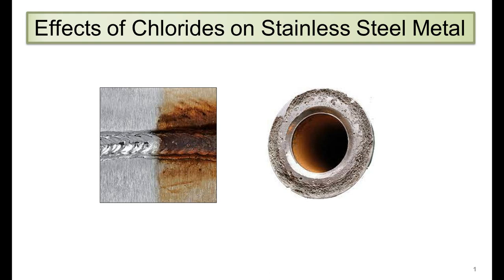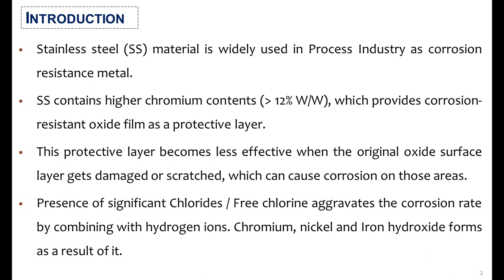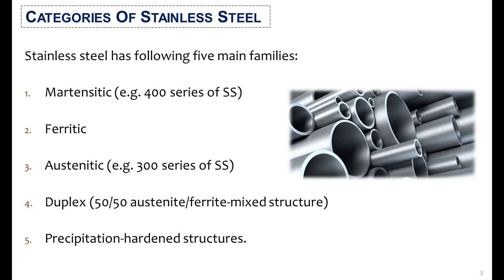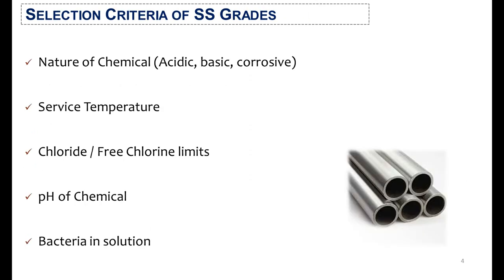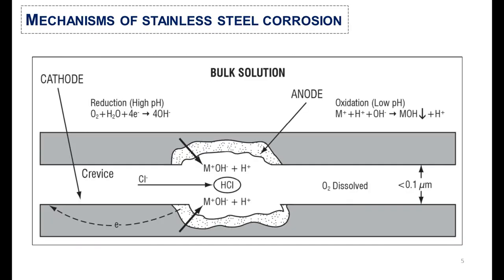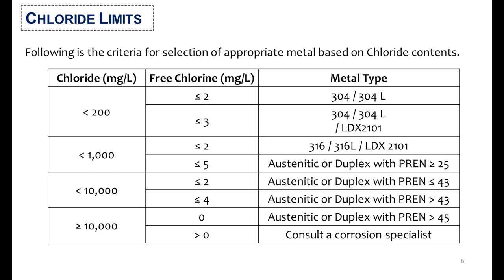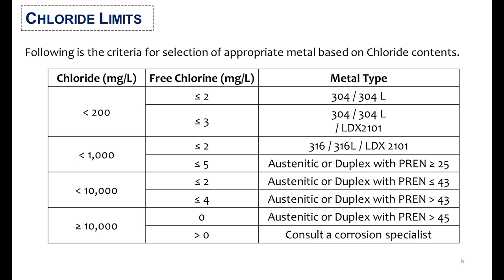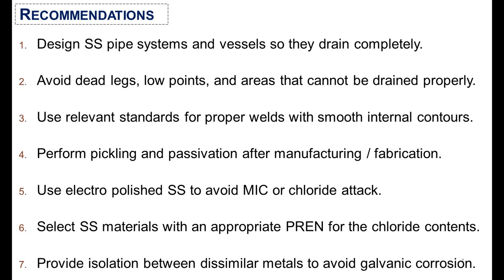Effects of Chloride on Stainless Steel Metal